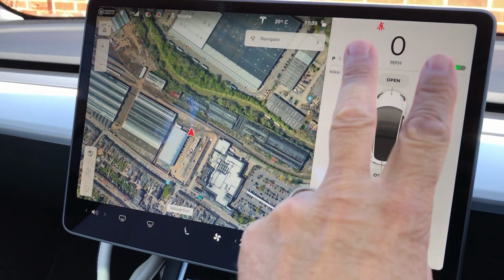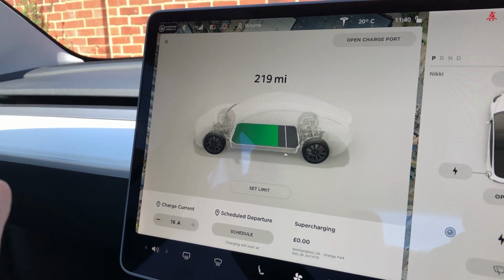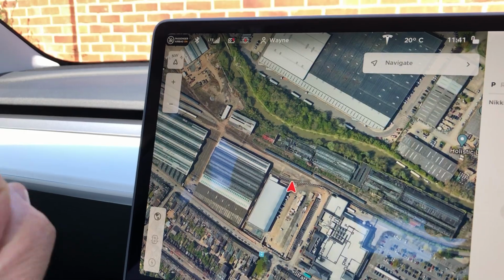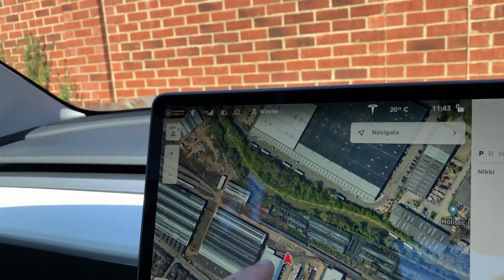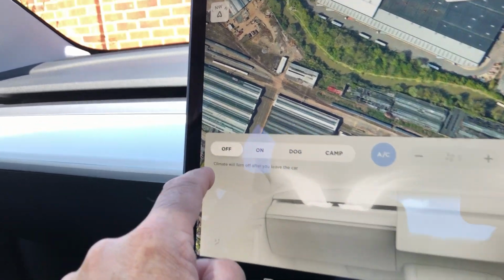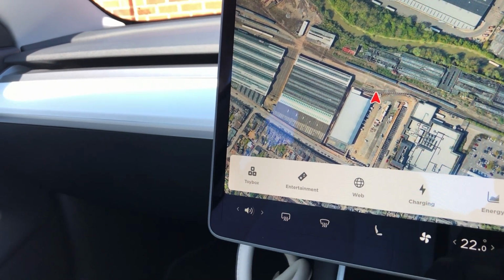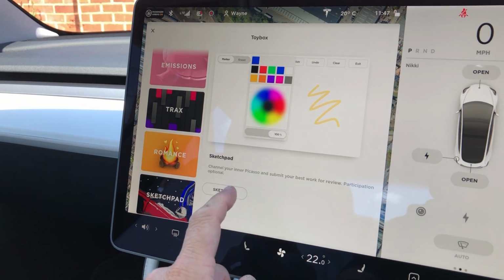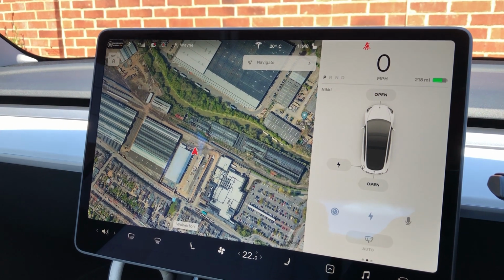Tesla Model 3 Performance Controls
if you're new to Tesla and the Model Three and thinking about buying one then this is a look at the Control Panel and what it does
if you need a link to get 1000 free supercharger miles when you order one then please use mine, that way we both get a 1000 miles for free